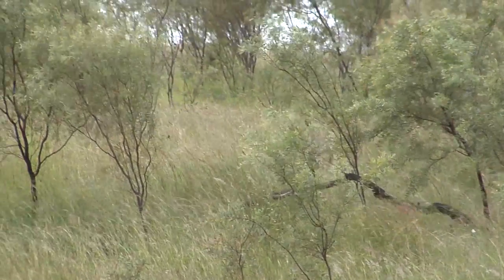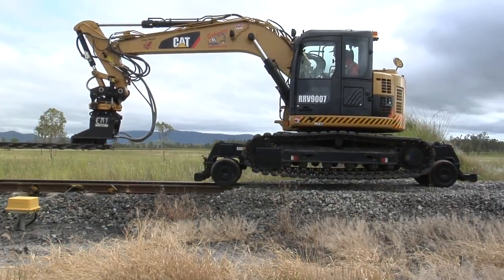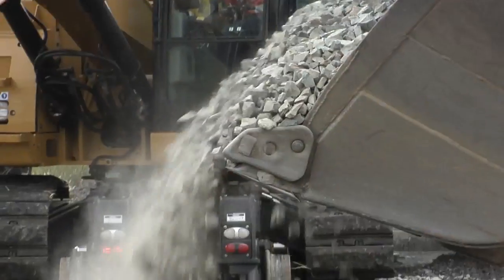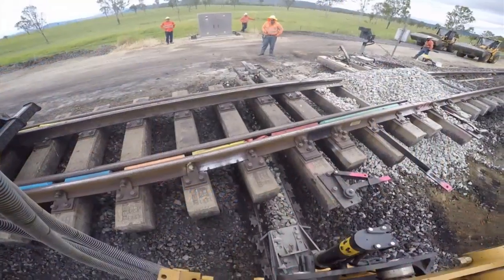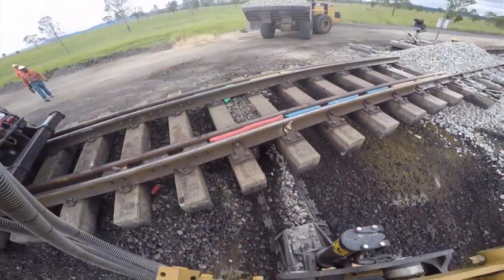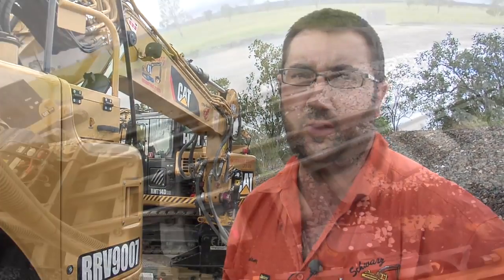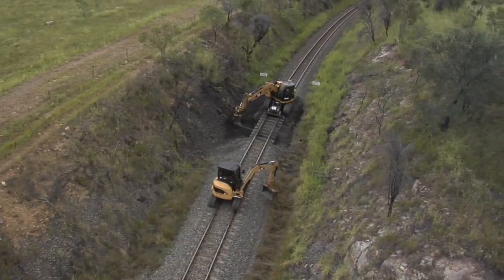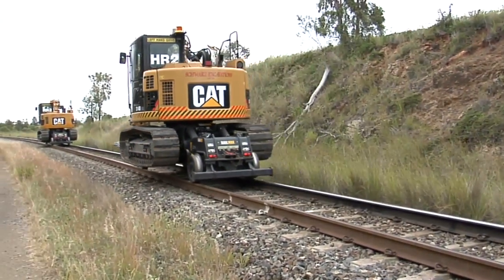Caterpillar OEM-Schwarz Excavations-Haulmax RMT14D Road-Rail Vehicle